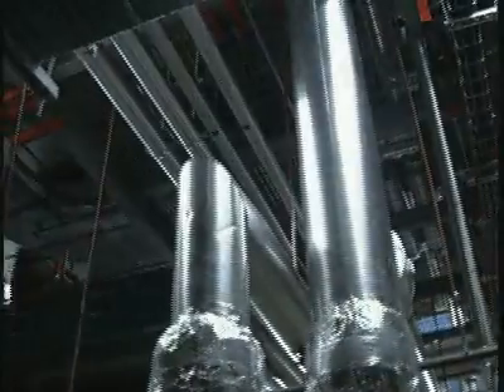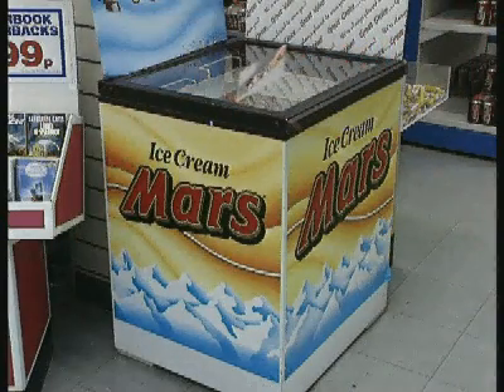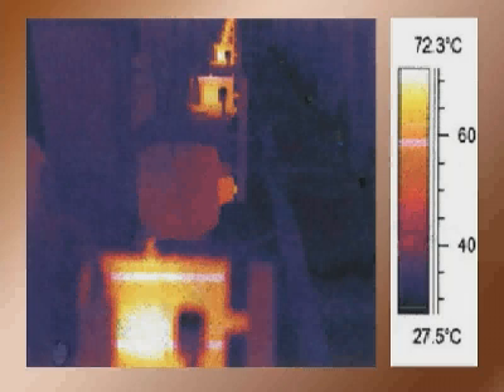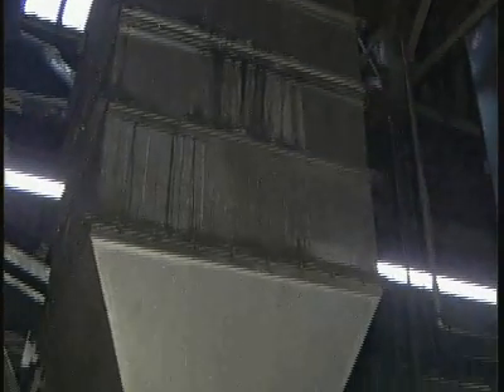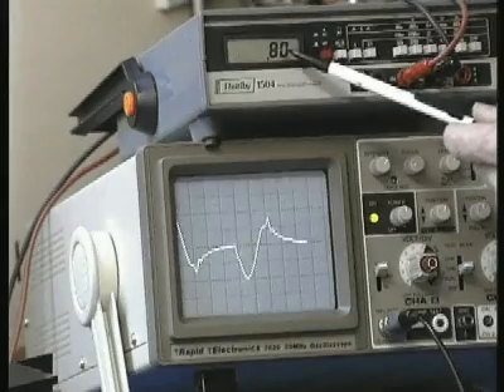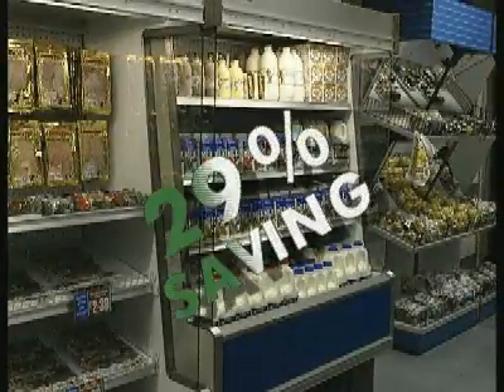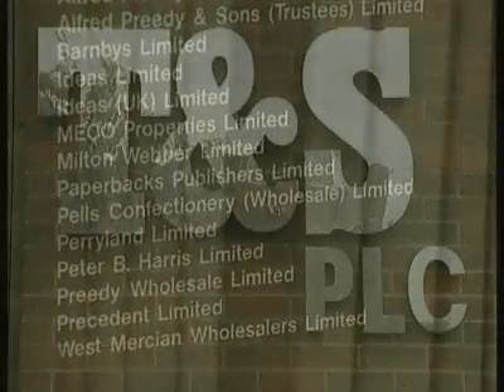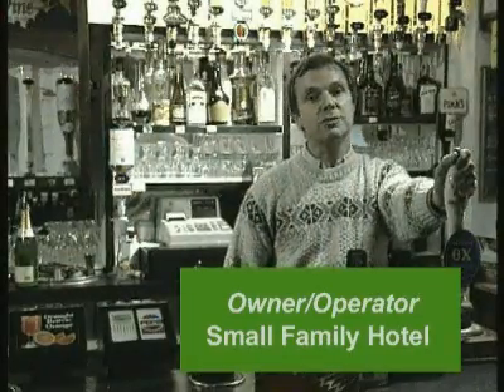Soft Start Motor Control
Powerboss is one of the finest softstarters in the world with a wide range of adjustable features that
allow you to start even the most awkward load with ease. Fully adjustable ramp times from 0-255
seconds give you ultimate flexibility. For high inertia loads current limit will provide you with a reduced
current start. A kick start facility will help you to get things moving on loads with high static friction.